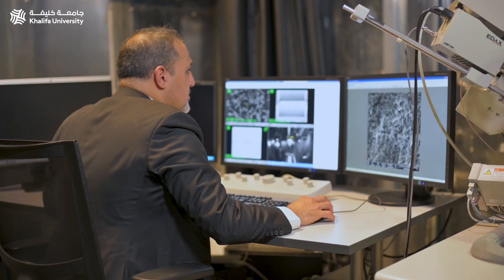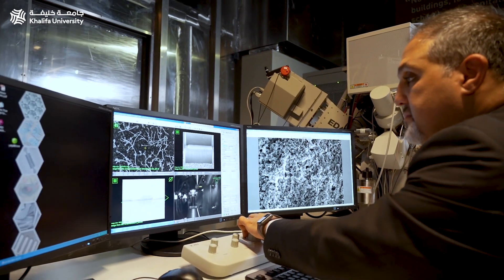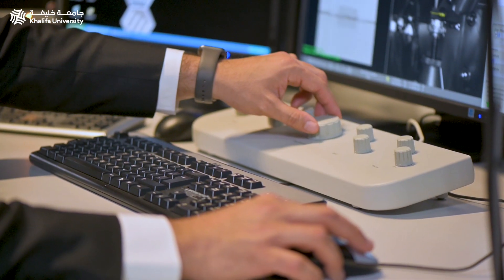The Use of Nanotechnology in Photovoltaics. by Dr. Ammar Nayfeh